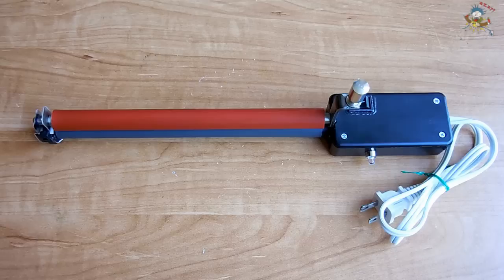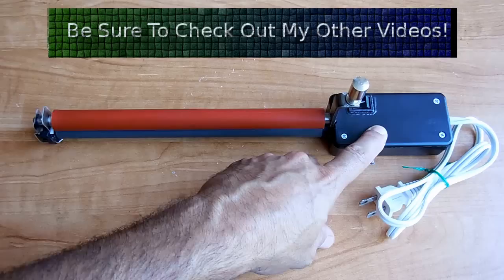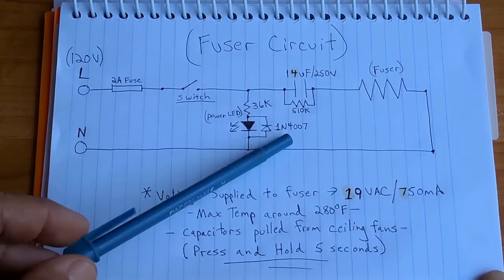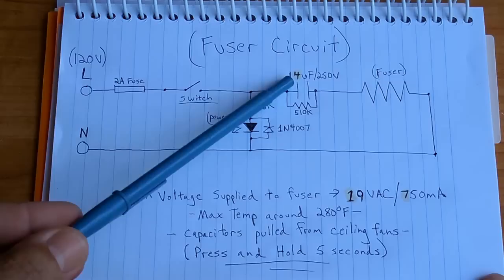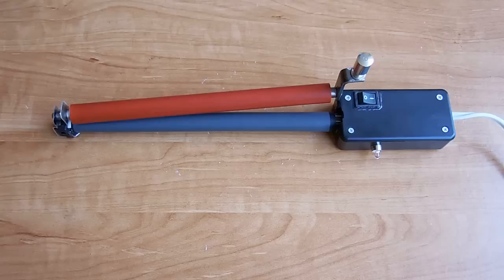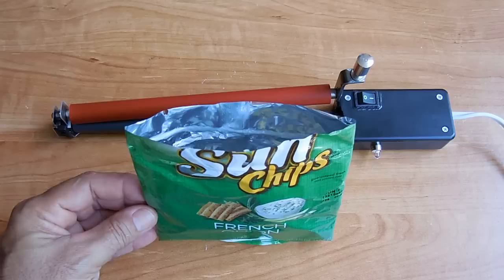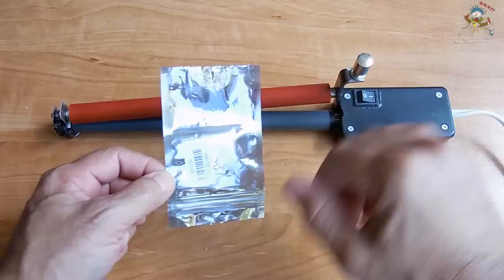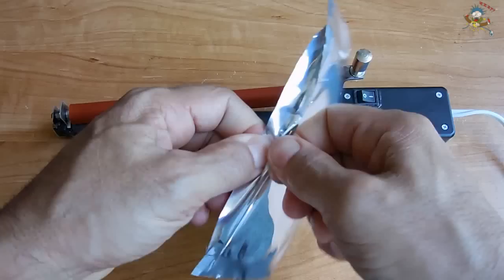How To Make A Plastic Bag Heat Sealer Using An Old Laser Printer!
A highly useful hack showing how to make a plastic bag heat sealer using an old laser printer copier. The completed plastic bag heat sealer works like a charm. Don't toss out that old laser printer copier! Enjoy the video.

Support the creation of new videos on my channel by watching ads placed on my videos, shopping for items shown in my videos(No additional cost to you) at the links provided, and continuing to use the supplied online store links for future purchases. All donations, big or small, are greatly appreciated since many of the videos I produce don't go viral and make all the hours of work I put into them worthwhile. Thank you!